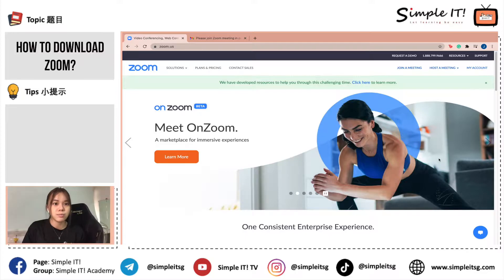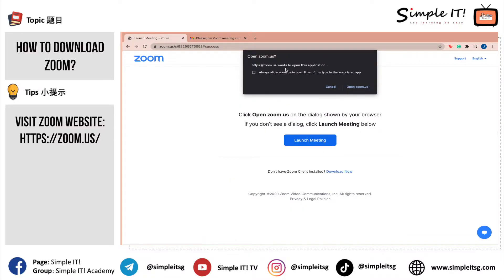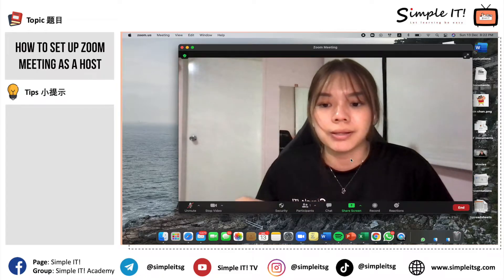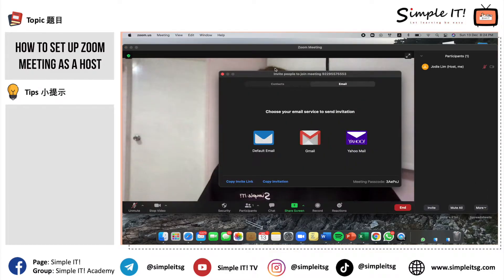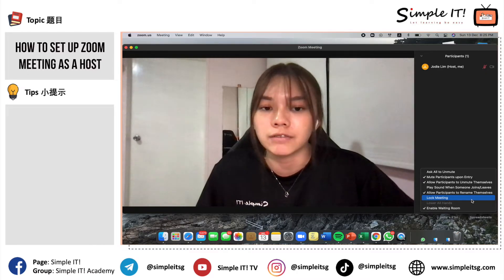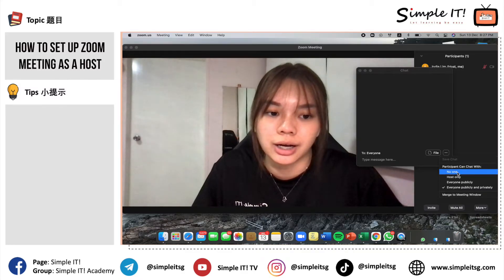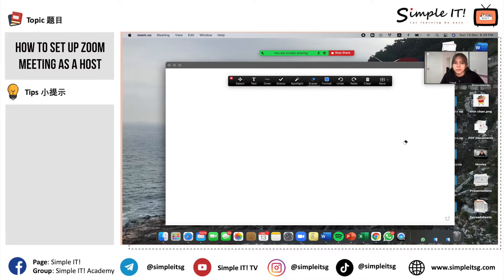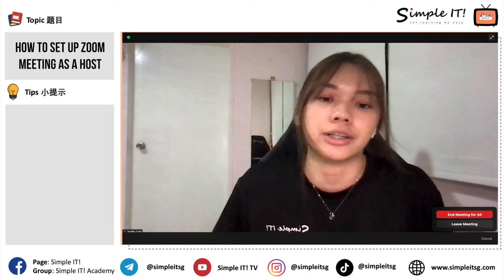[No Limits] Episode 16 - How to use Zoom on Computer?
Hello, in this episode, we share how you can use Zoom on Desktop for host and participants!